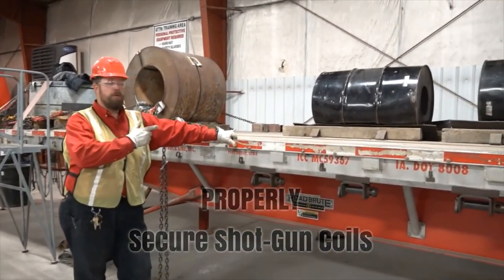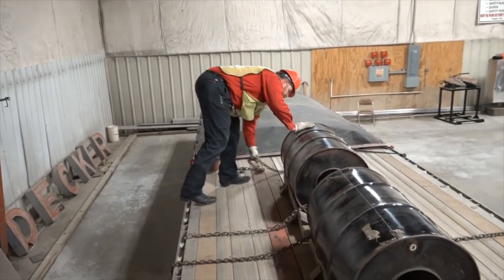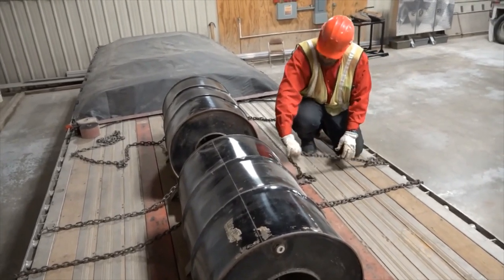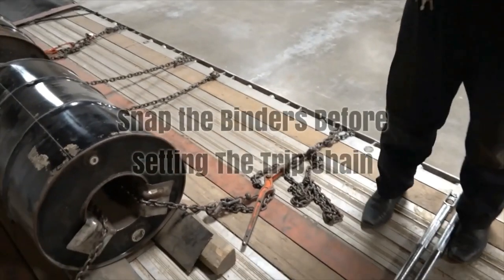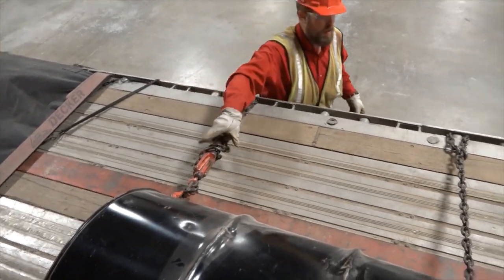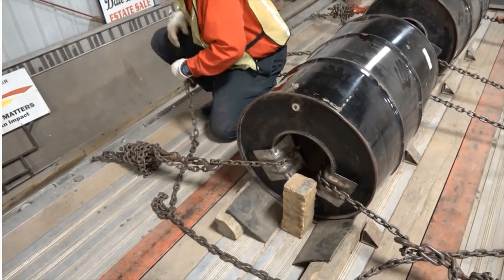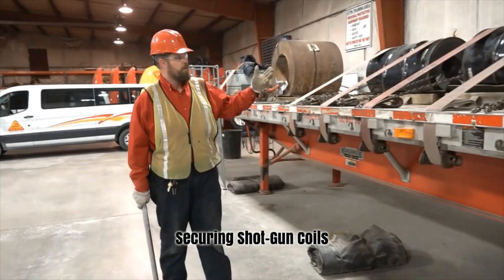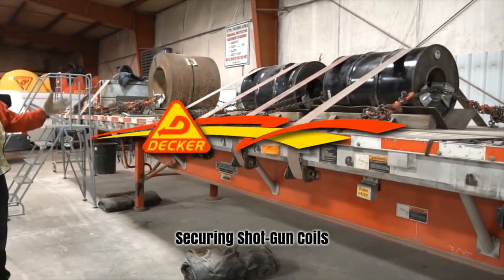Proper Load Securement for Shot Gun Coils - Securing Coils - Flatbed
Tanner demonstrates how to properly secure a load of shot-gun coils on a flatbed trailer.
Proper load securement for coils - step by step instructions.
Securing shot gun coils on a flatbed properly requires a combination of chains on both the front and back of the load.
Flatbed load securement should NOT be taken lightly. It is important to know how to secure a flatbed trailer properly. Not knowing how to put chains on a flatbed load can not only mean the possibility of losing a flatbed load but endangering yourself or others on the road.
Flatbed Securement 101 - join Decker Truck Line Inc in properly securing coils. Safety 1st at all times.

Have you listened to our most recent podcast? Check out our trucking podcast, Inside the Triangle Decker Truck Line Podcast